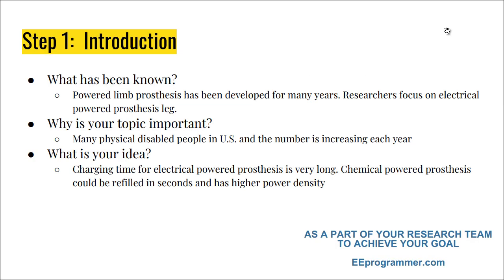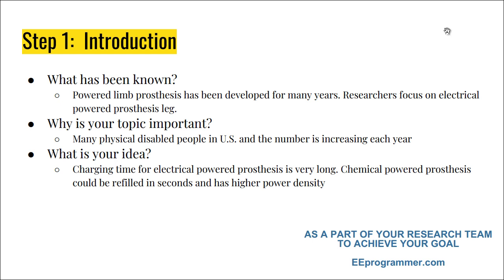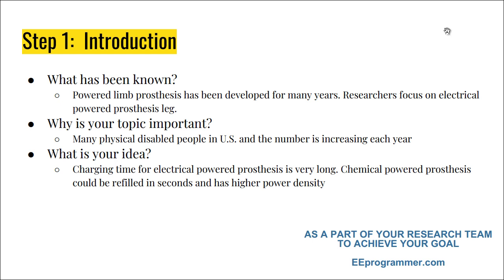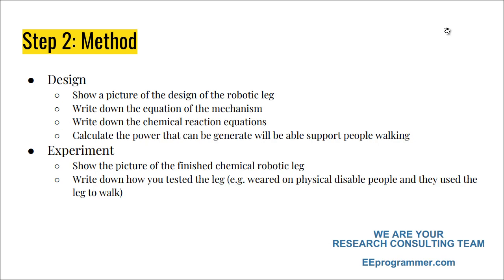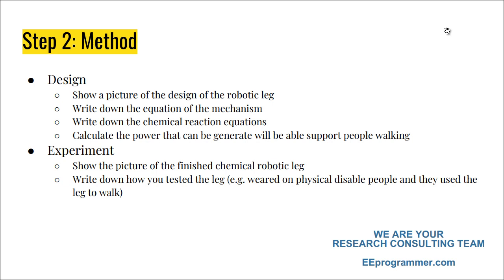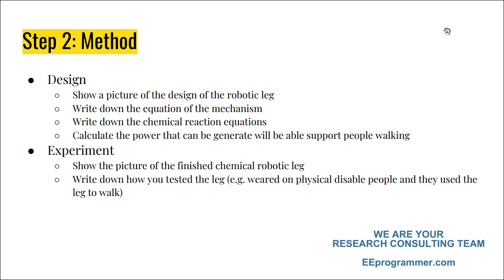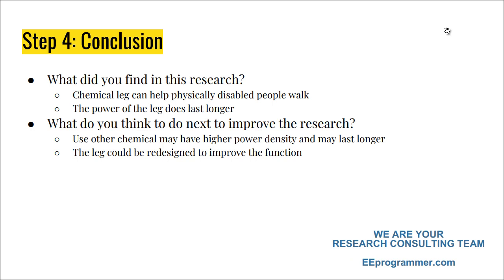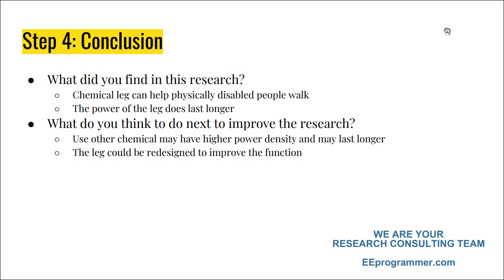How to write a research paper in 4 steps with example (by Dr. Wu)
Dr. Marco Wu (eeprogrammer.com) will explain how to write a research paper. He also used examples to help you understand.

What has been known?
e.g. Powered limb prosthesis has been developed for many years. Researchers focus on electrical powered prosthesis leg.
Why is your topic important?
e.g. Many physical disabled people in U.S. and the number is increasing each year
What is your idea?
e.g. Charging time for electrical powered prosthesis is very long. Chemical powered prosthesis could be refilled in seconds and has higher power density

Step 2: Method/Design
e.g. Show a picture of the design of the robotic leg
e.g. Write down the equation of the mechanism
e.g. Write down the chemical reaction equations
e.g. Calculate the power that can be generate will be able support people walking
Experiment
e.g. Show the picture of the finished chemical robotic leg
e.g. Write down how you tested the leg (e.g. wore on physical disable people and they used the leg to walk)

Step 3: Result
Data analysis/comparison
e.g. Plot experiment data
Compare data of using chemical leg with normal human walking data

What did you find in this research?
e.g. Chemical leg can help physically disabled people walk. The power of the leg does last longer
What do you think to do next to improve the research?
e.g. Use other chemical may have higher power density and may last longer. The leg could be redesigned to improve the function